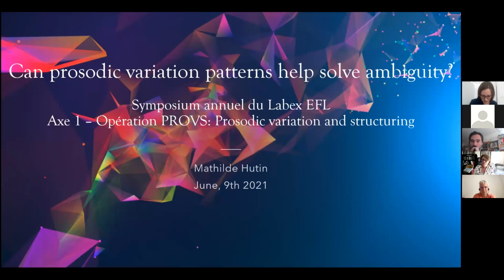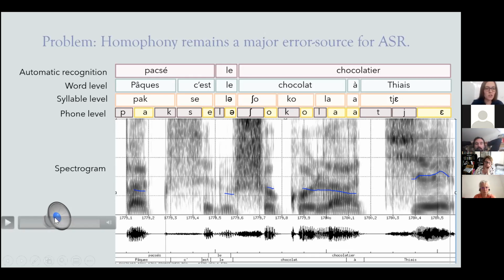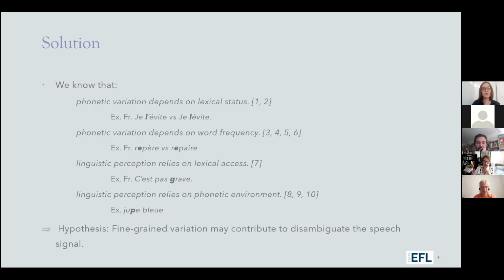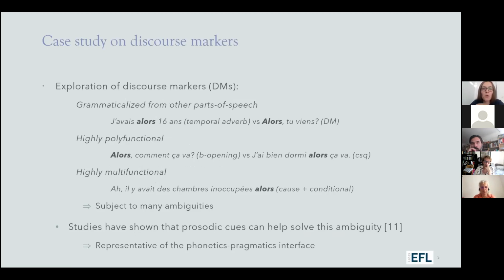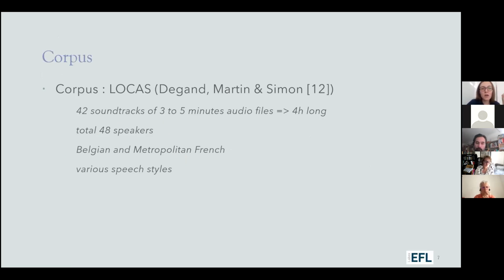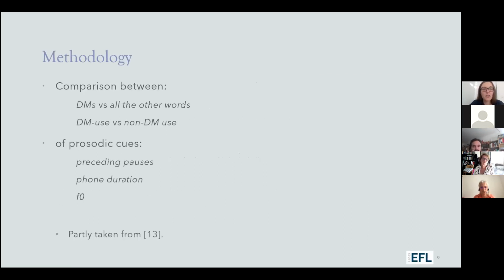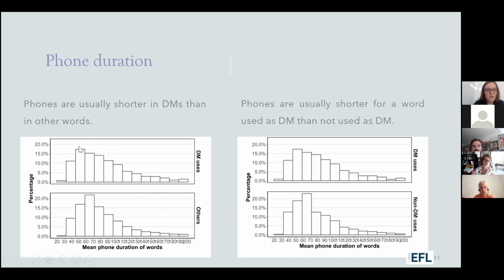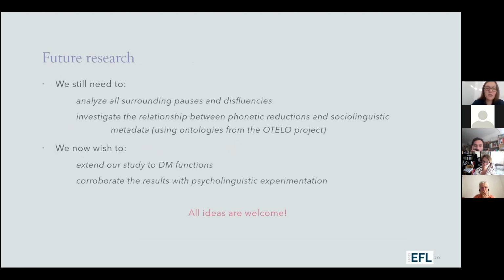Le détail phonétique permet-il de désambiguïser les homophones? - Mathilde Hutin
Présentation d'une partie des travaux de l'Axe 1 du Labex EFL (Complexité Phonétique et Phonologique) durant le Symposium 2021.